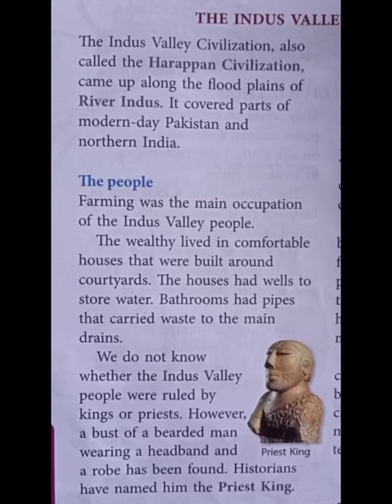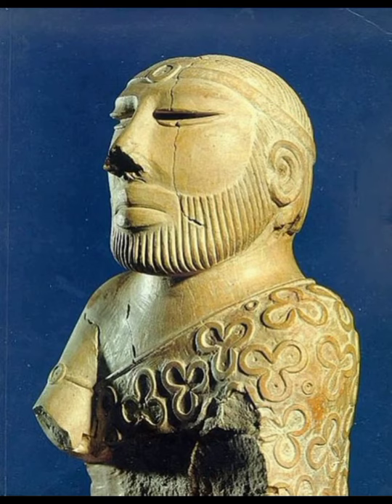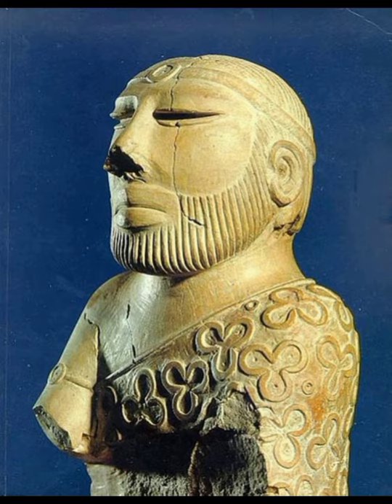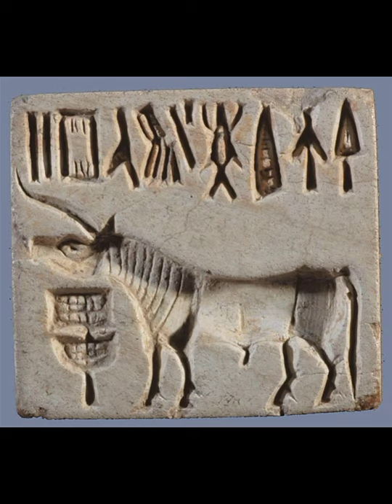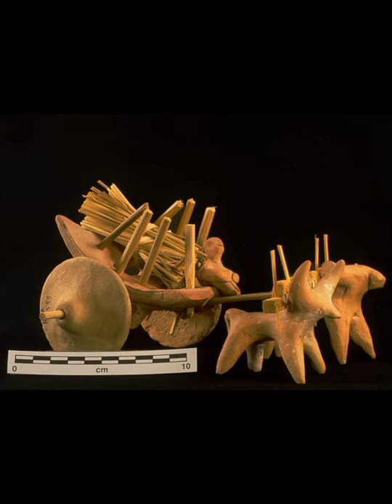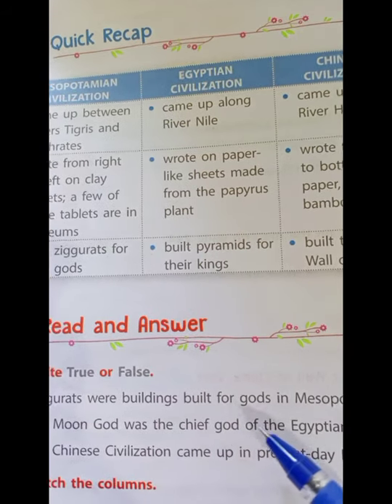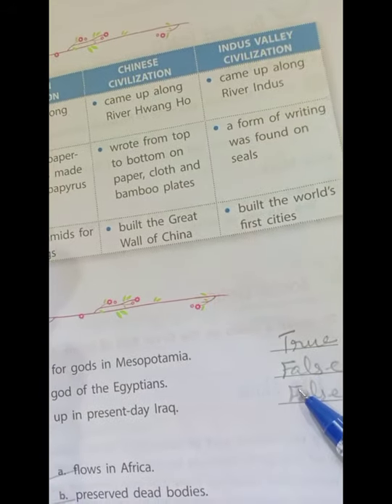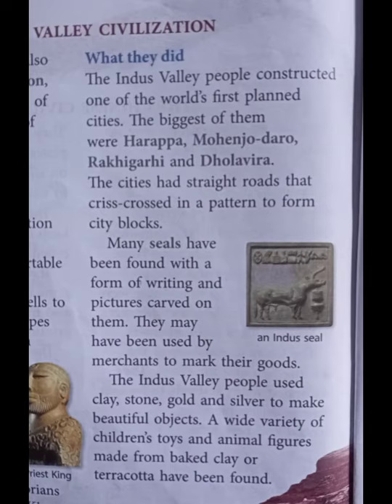Class 3, Social Science, Chapter 6, Video 4, Date: 28/9/20